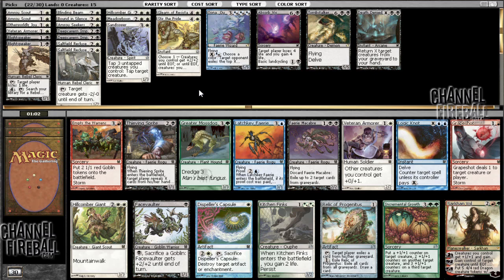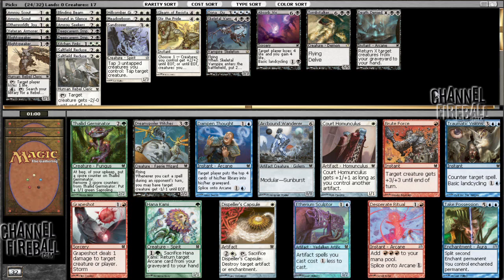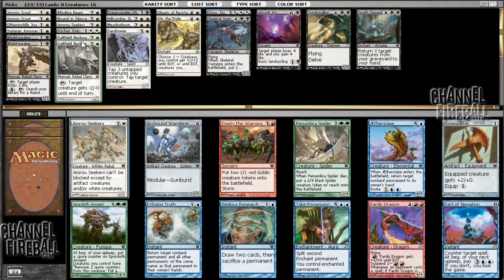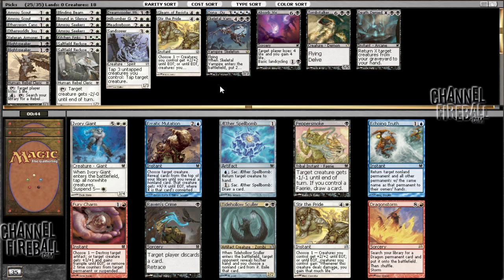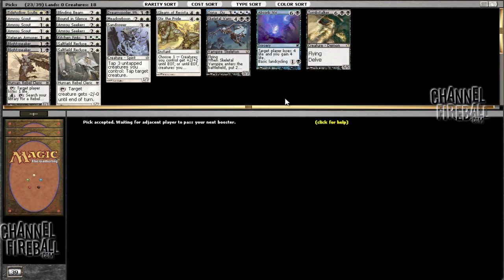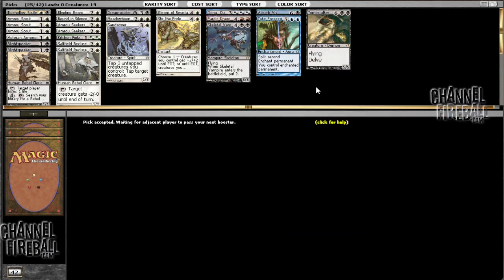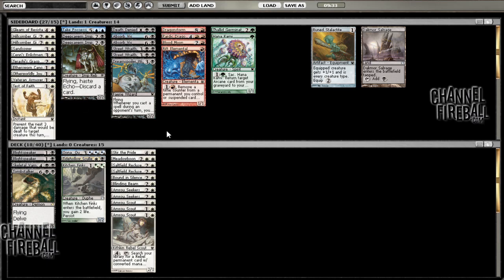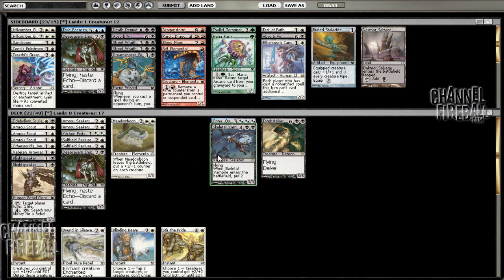Channel Owen - MMA Draft #2 (Drafting, Part 2)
Owen Turtenwald navigates a Modern Masters draft. Follow along as he breaks down each pick and match!